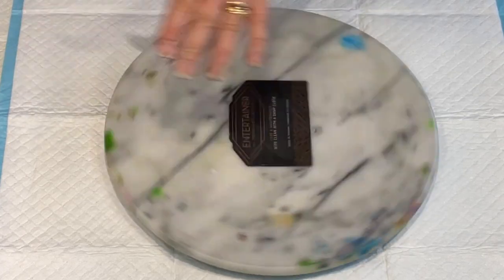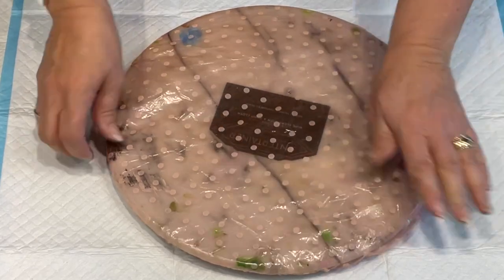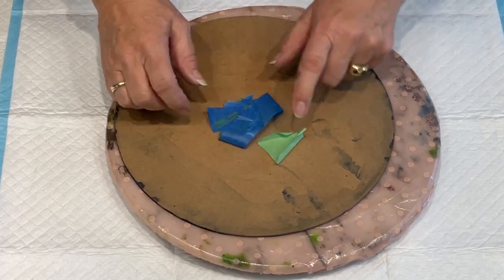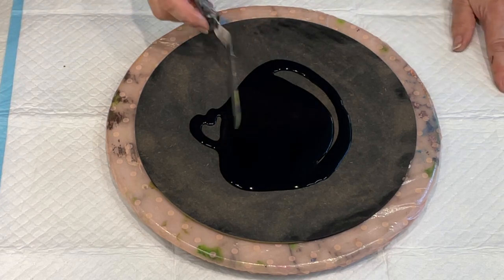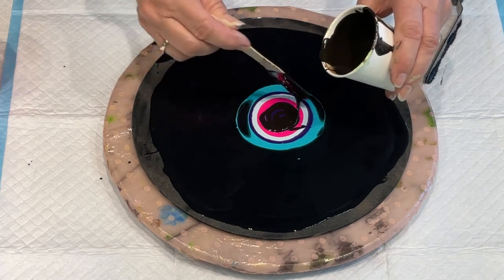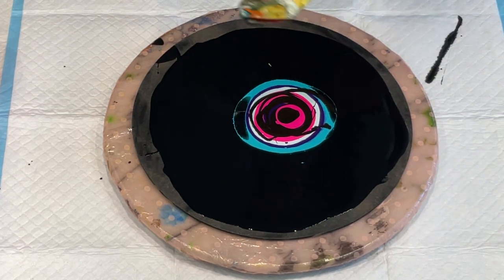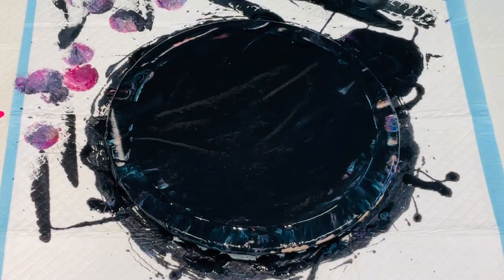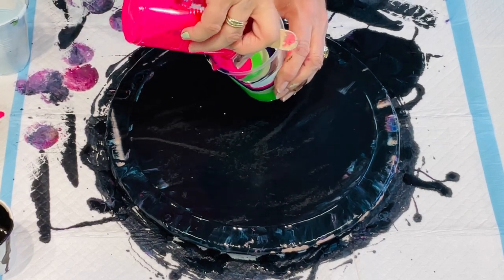Flipping cups~Acrylic pouring ~ FAILED IT NAILED IT 🤩 Spinning paint on mdf round so much fun